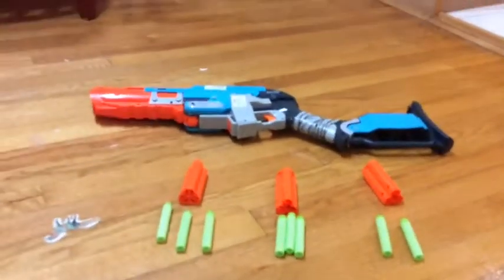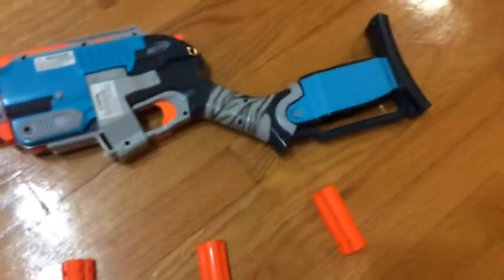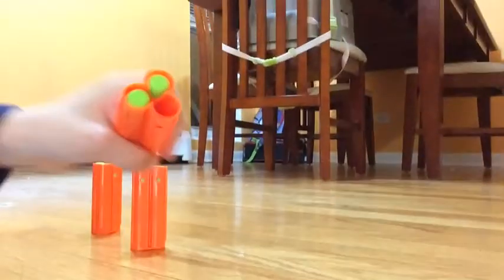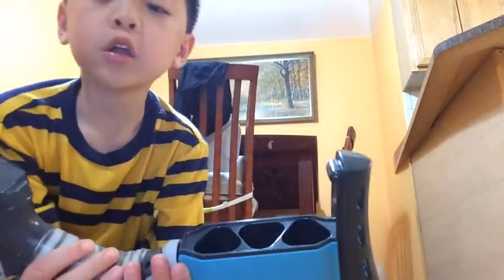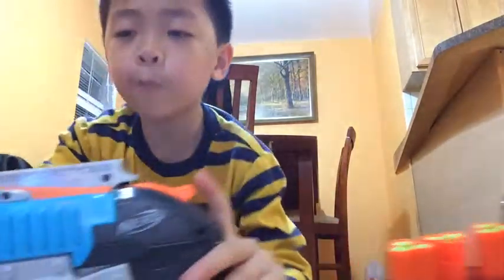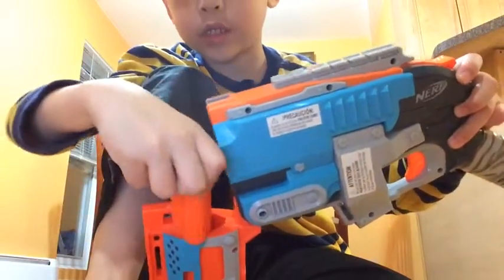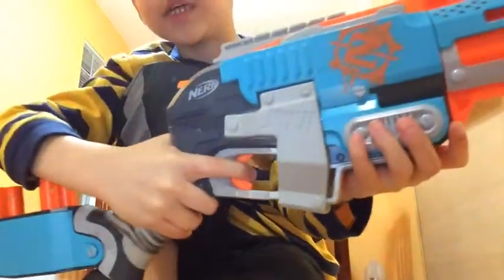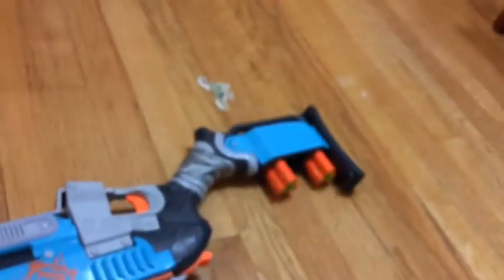Showing a new nerfgun